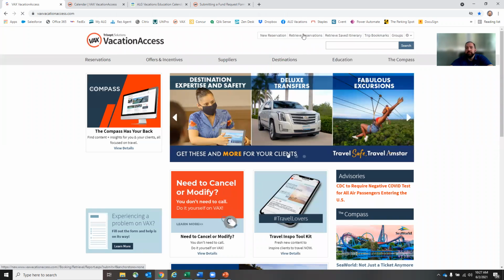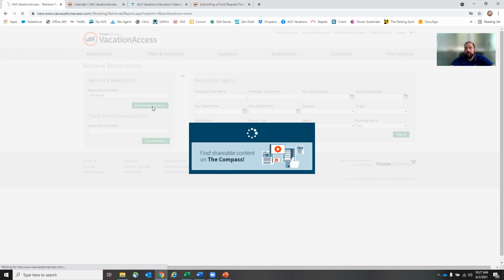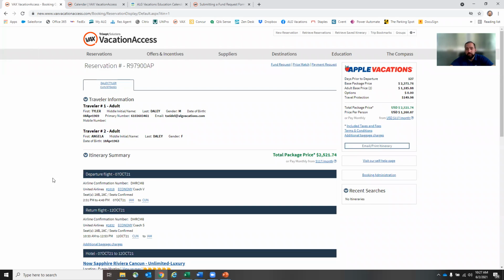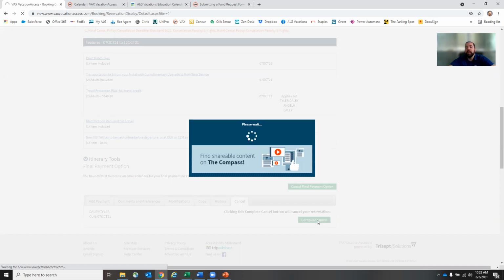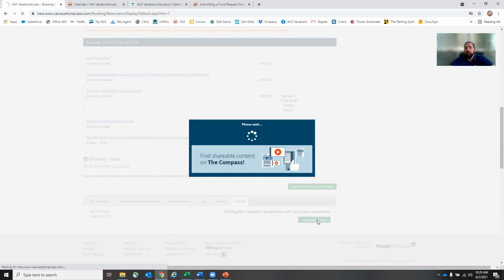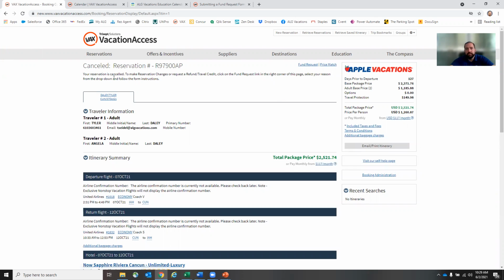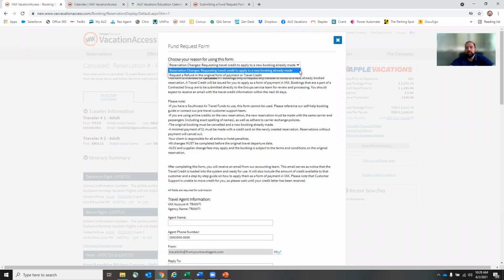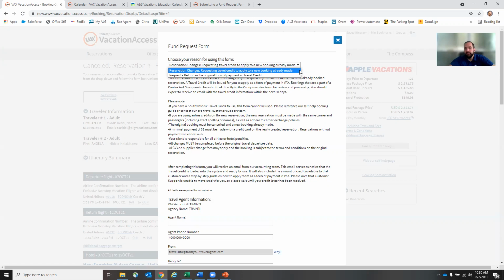T3 6'3'21 Fund Request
The Fund Request form is used when requesting funds to be transferred to another reservation or for future use. It also provides for qualified cash back refunds or travel credit to be returned to the customer due to a reservation cancellation or modification.